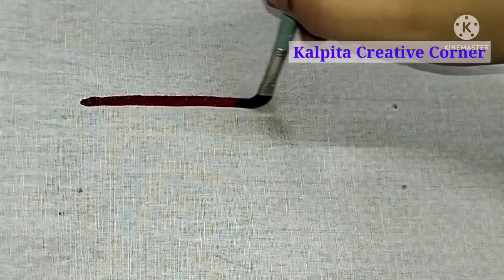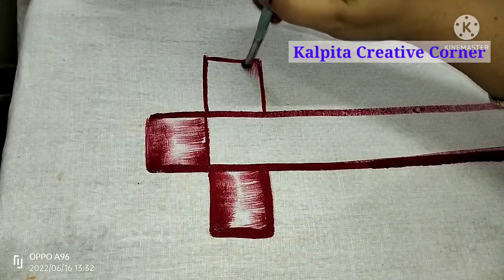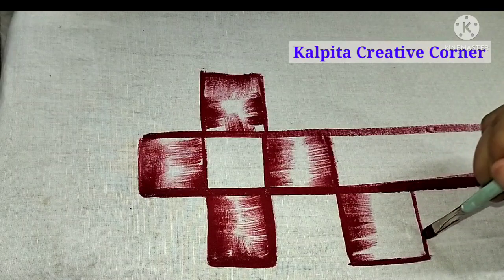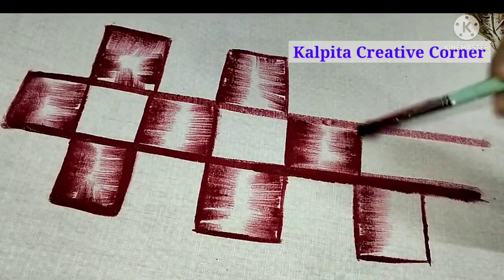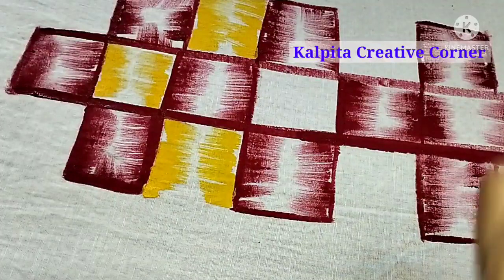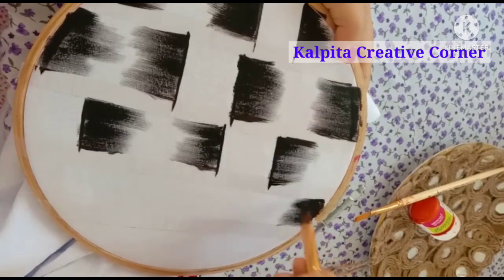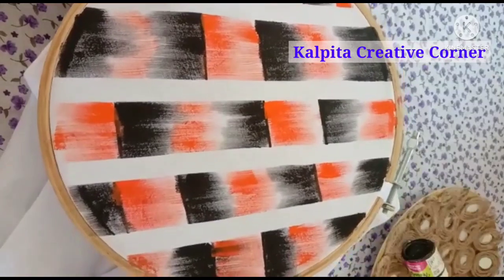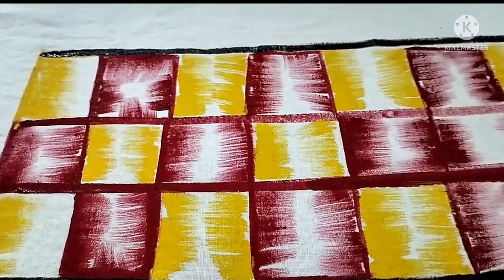Fabric Painting lHow to Paint Ikat Patterns l ikat design Paintinglikat style handpaintl Ikat border